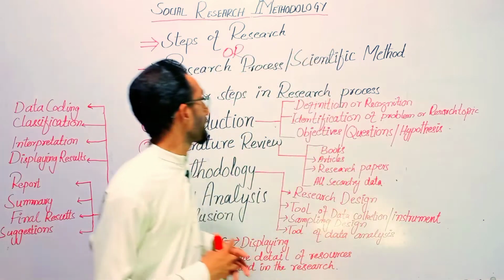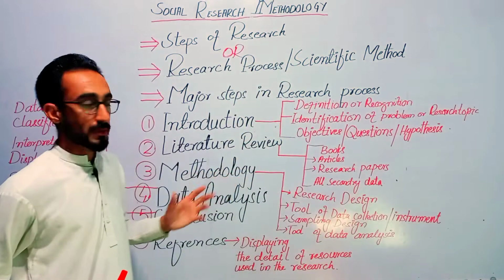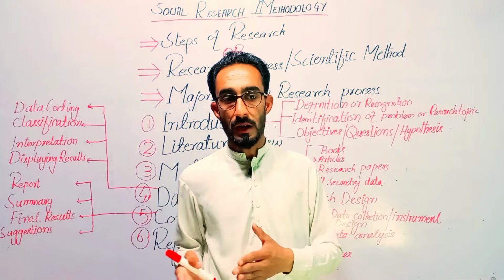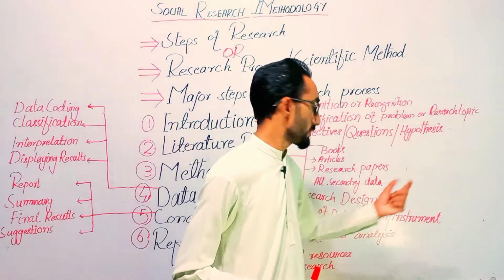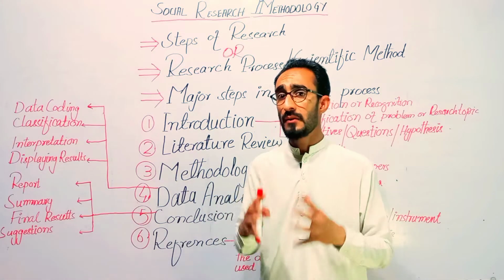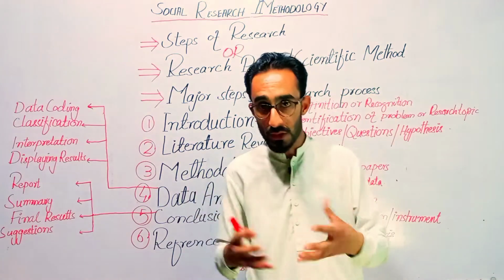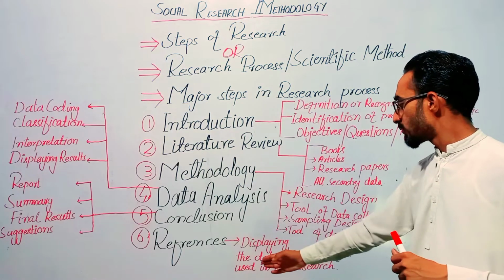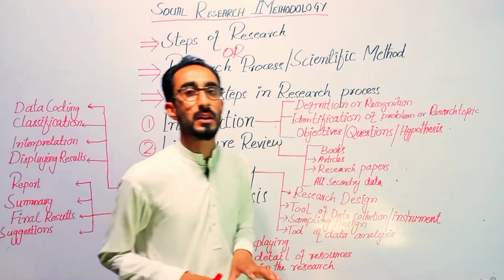What are the major steps in research process?|Explained